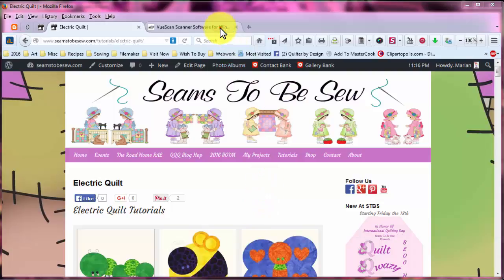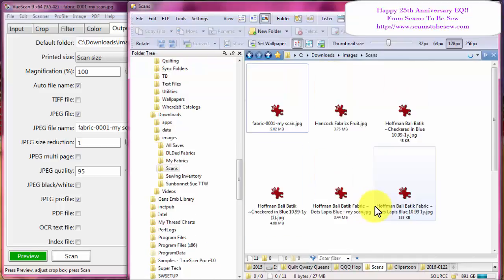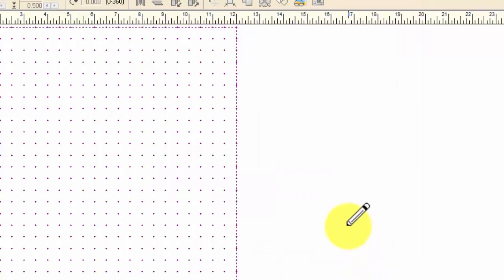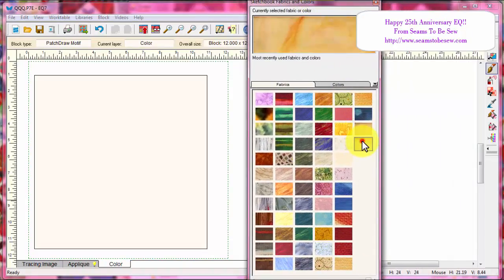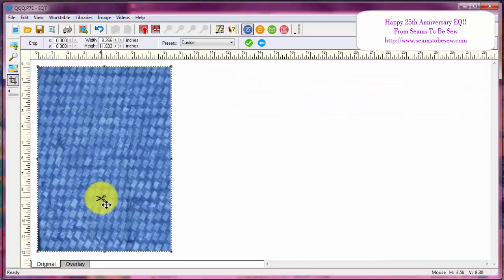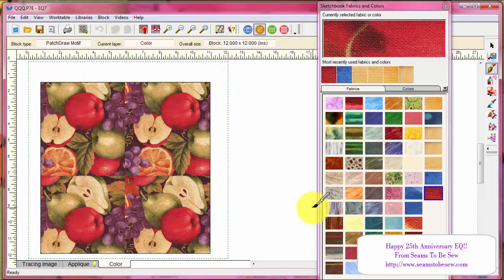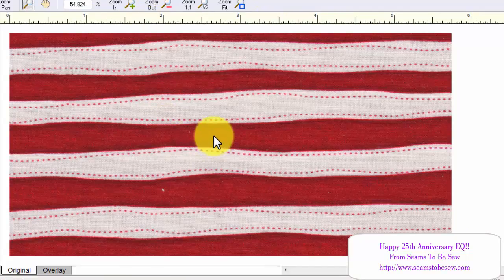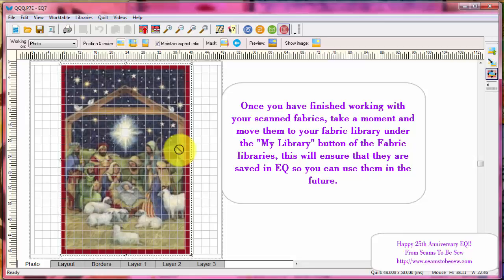Lesson 4 Scanned Fabrics In EQ For Your Fabric Library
This is lesson 4 of 5 in Working With Fabrics In Electric Quilt. For the most part, these lessens cover all versions of EQ. I am not an EQ Expert, nor do I really feel comfortable doing a lesson on scanned fabrics and this lesson is very long, but, their is some good information here, but please check out my post on this lesson, it contains some really good links on others who've posted on this topic.  This does seem to be a popular topic around the net, so do look to others who might have done this more often than I have.